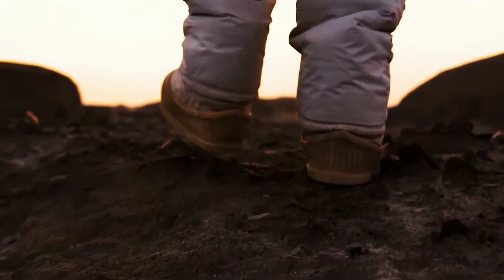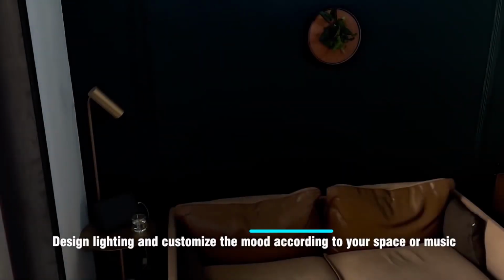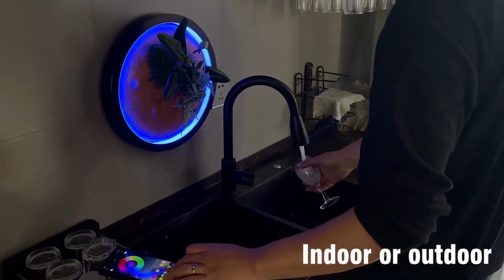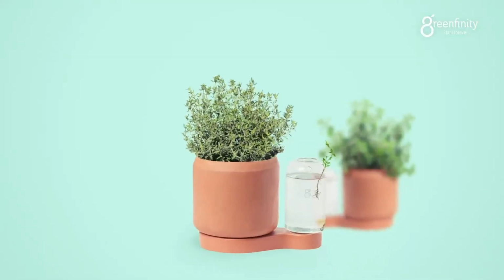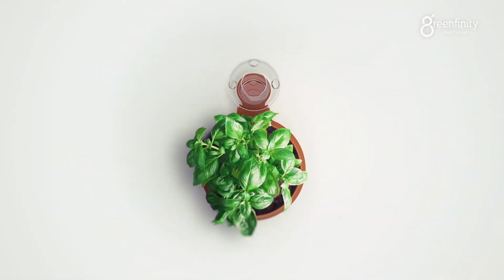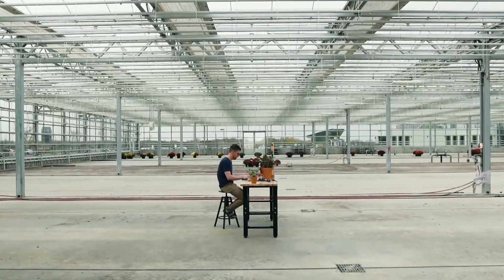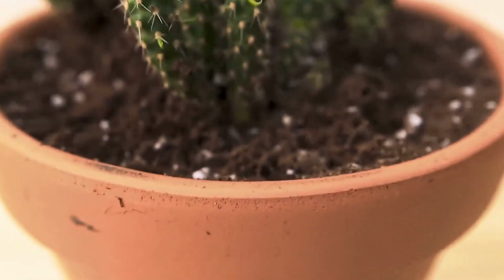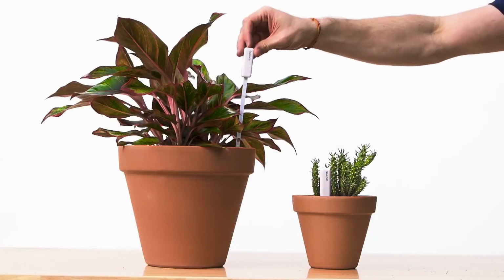YMHMIBAWGYC - Grow plants infinitely & effortlessly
You might have missed it ,but it's alright ,we get you covered